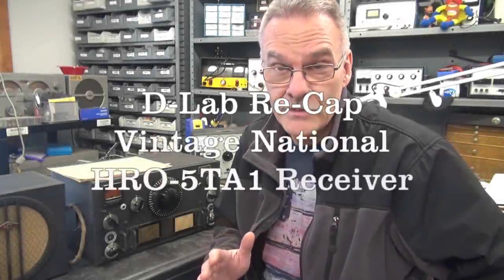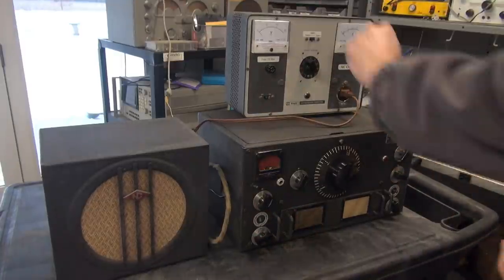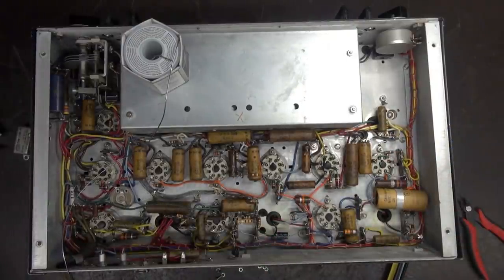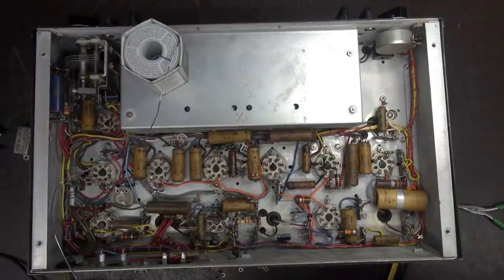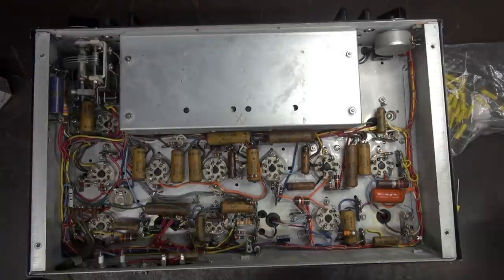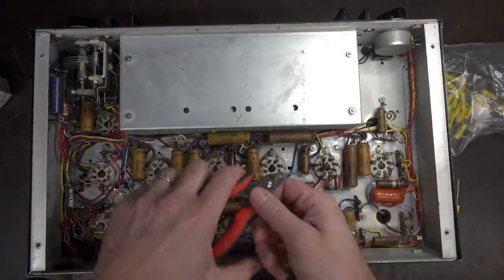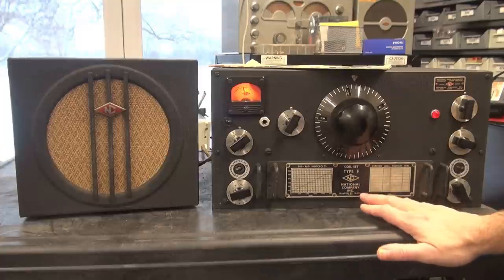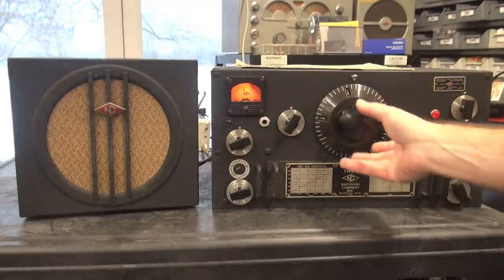How to Re-Cap Vintage National HRO-5TA1 Tube Ham Radio Receiver Beginning to end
Acquired from a fellow Ham operator. He purchased this unit on ebay. When it arrived, operation was very poor. He sent it to me for evaluation. A true classic in need of restoration. Very time consuming process. Lots of room to work in. The beauty of old tube radios. Great to see it playing again. Hopefully someone would like to add it to their collection. If you are interested in it, drop me a line.